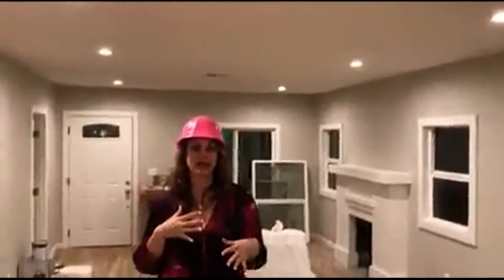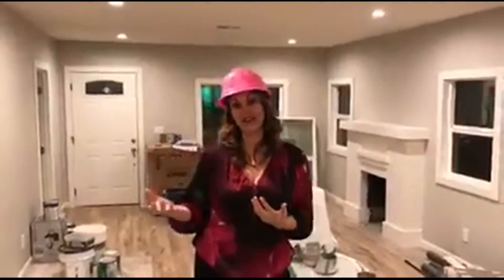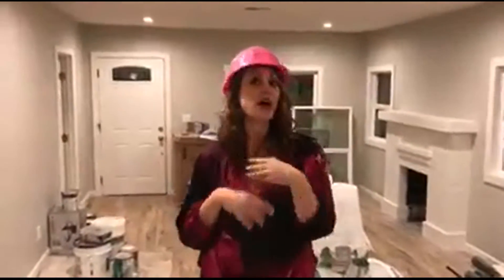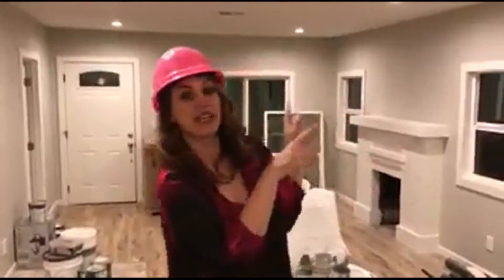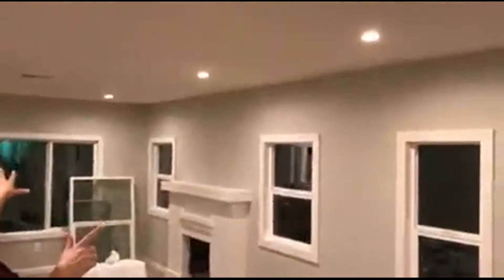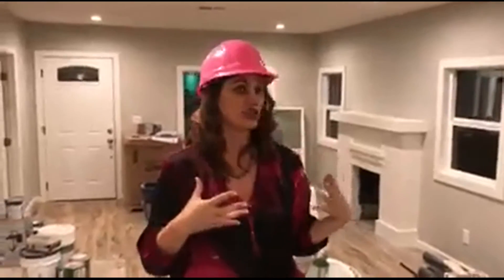New recessed lights in a very old house and how close to space them.